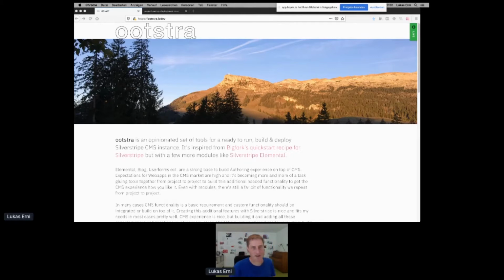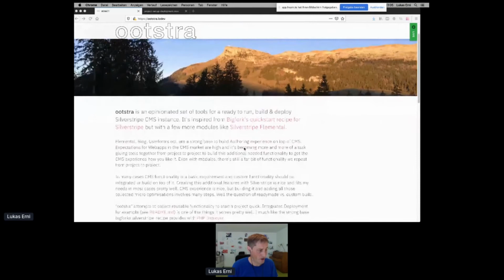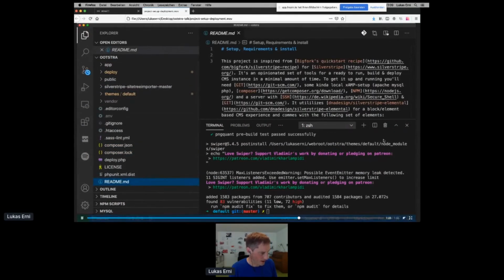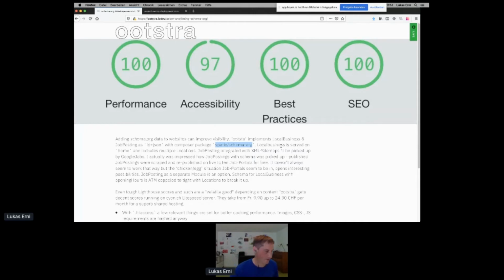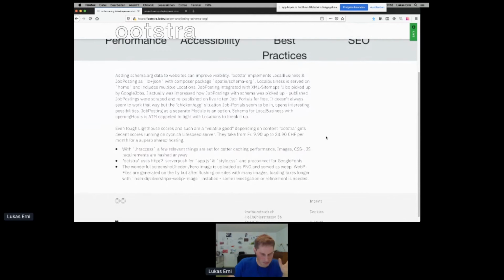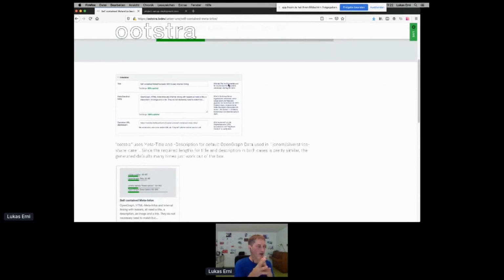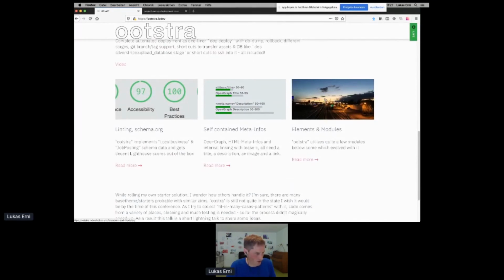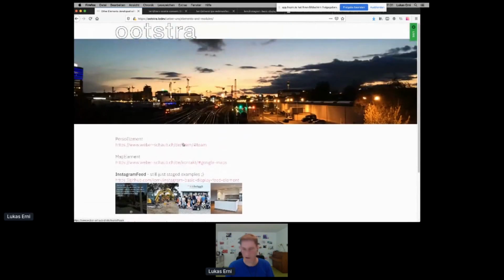basetheme - out of the box experience - Lukas Erni - StripeCon 2020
Even with modules there is still a far bit of functionality we repeat from project to project. In this talk, Lukas shows his approach how to spin-up a Silverstripe website project quick and fulfilling basic SEO requirements like adequate titletag, metadescription, OG-Tags, schema-data, xml-sitemaps robots.txt, lighthouse-scores of 95+ ect.